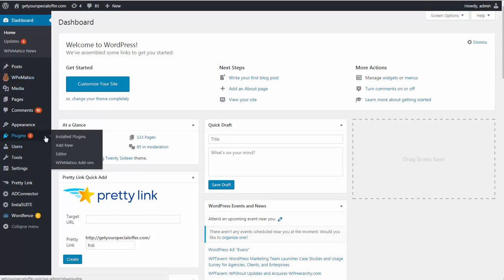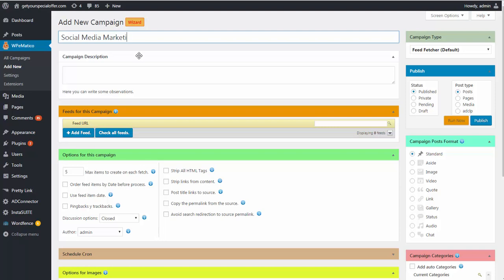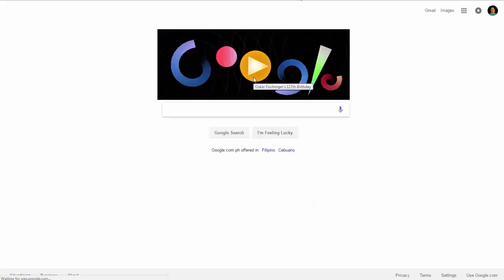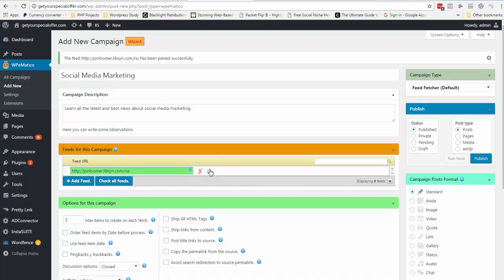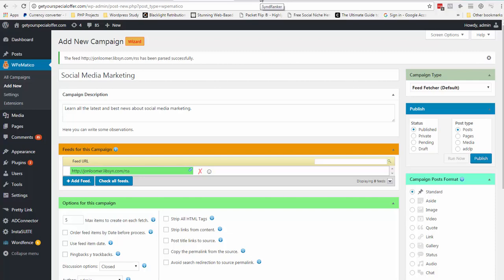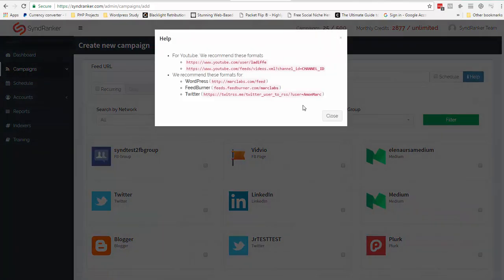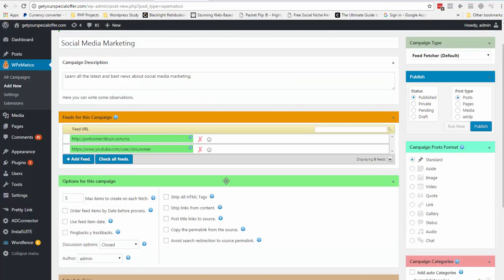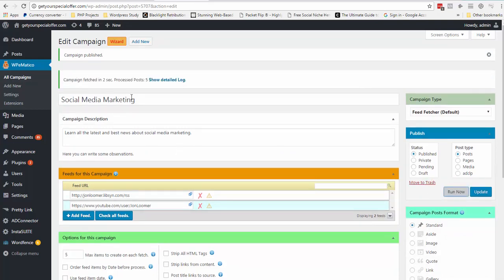WPeMatico Demo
On this video, you will learn how to:

- Curate content from RSS feeds of other websites
- Curate content from YouTube Channels
- Automatically use the curated content to provide value to your customers.